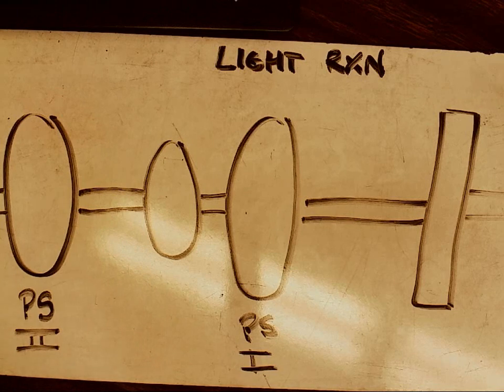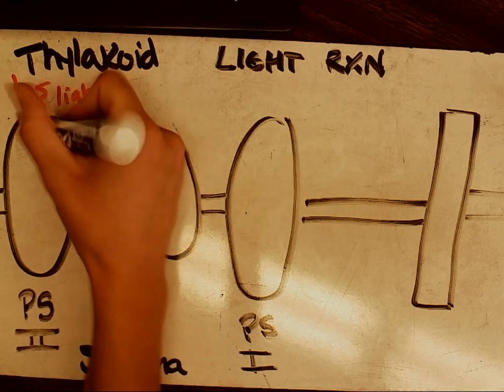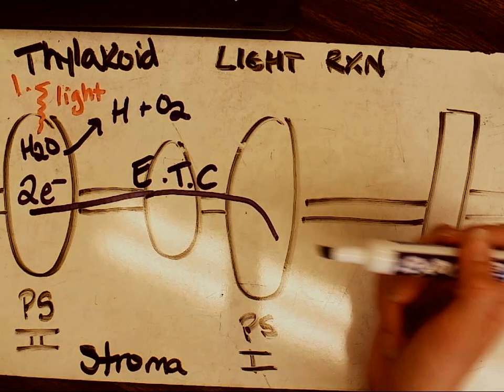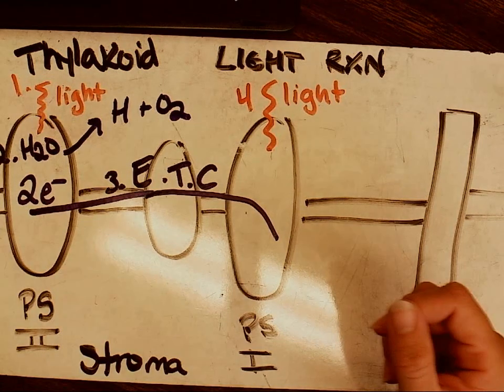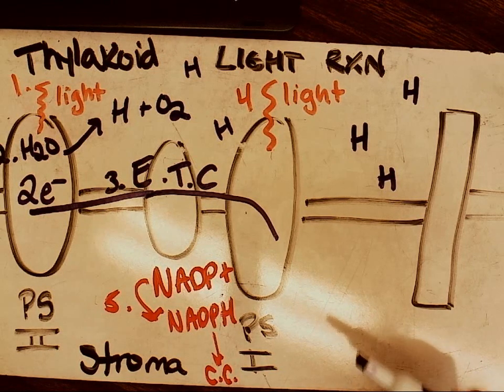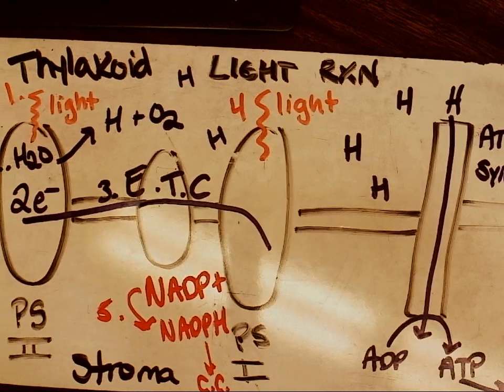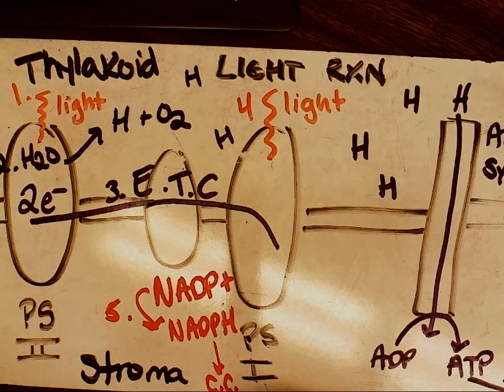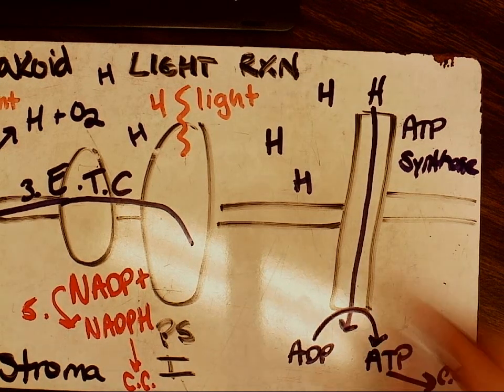Light Reactions Video